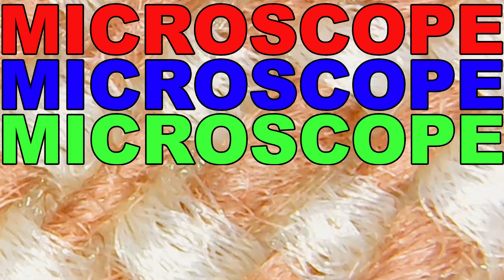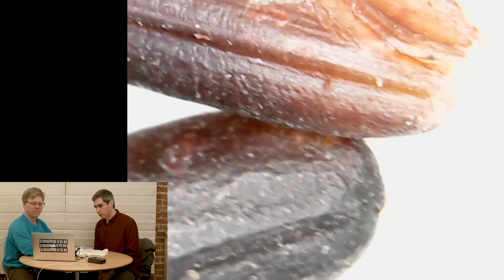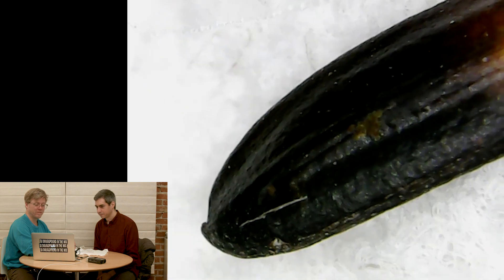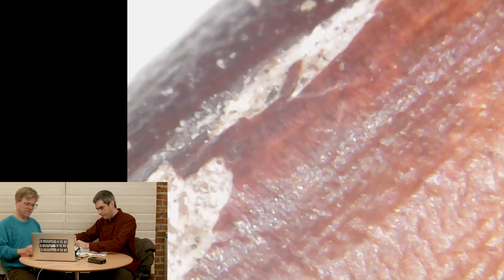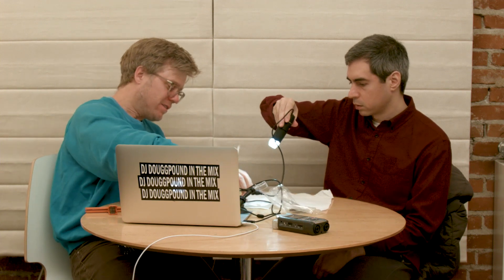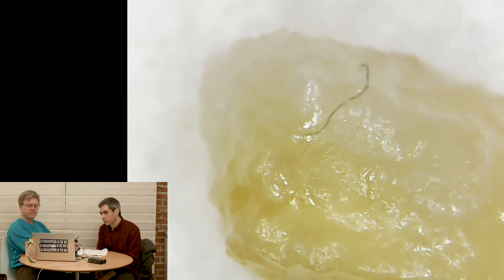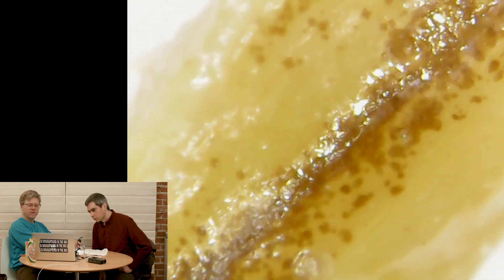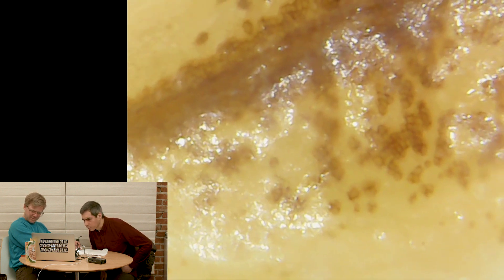Microscope Show Ep. 27: RICE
Doug and Brent look at uncooked black rice and cooked coconut rice!